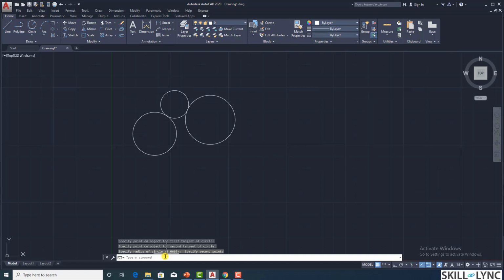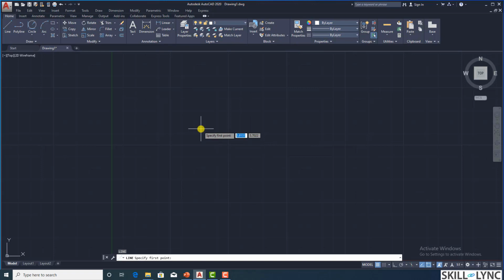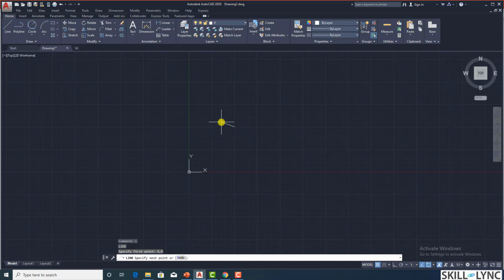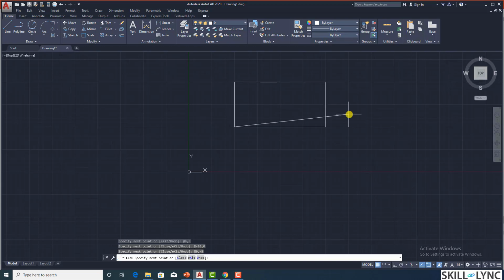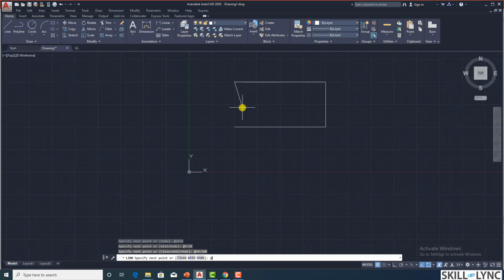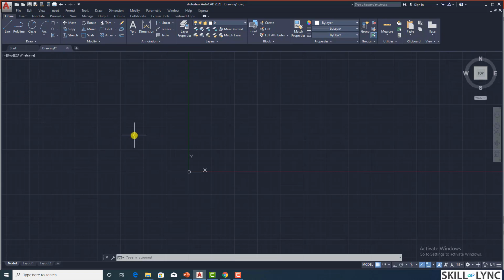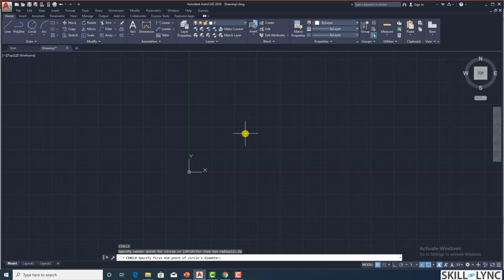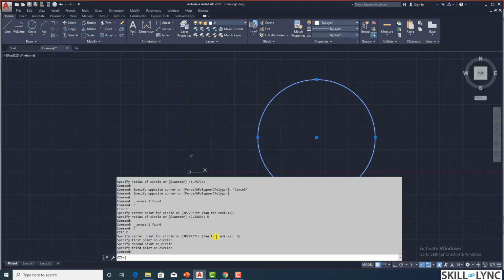AutoCAD for Mechanical Engineers | Course Demo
In this video, The instructor will teach you the necessary tools in AutoCAD, which will be very useful for you in the future if you are interested in this domain. He also explains the current trends in the industry.

Design programs like AutoCAD facilitate mechanical engineers to do their jobs by serving them to produce preliminary styles and spot flaws before production, saving time and resources. It is not necessary. However, it is beneficial for engineering science for understanding mechanical styles.

About Skill-Lync